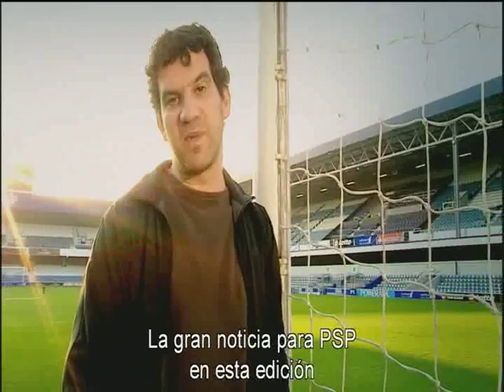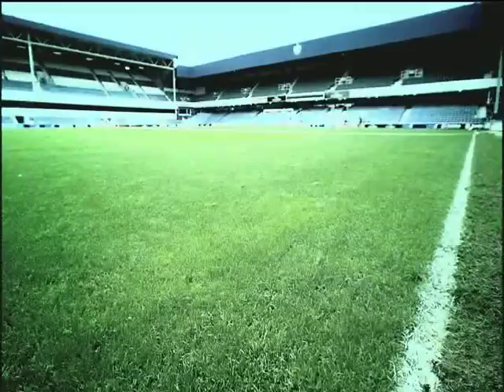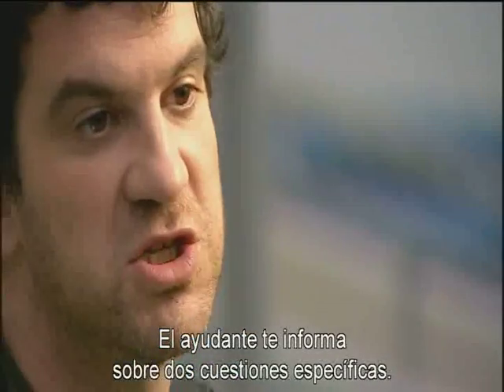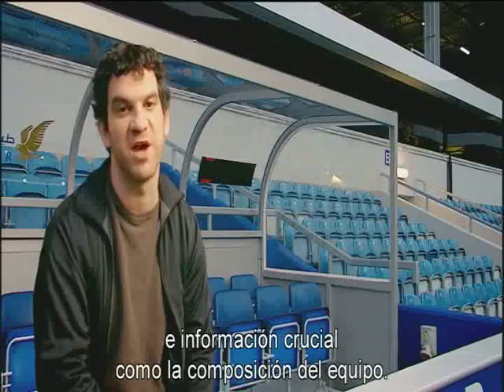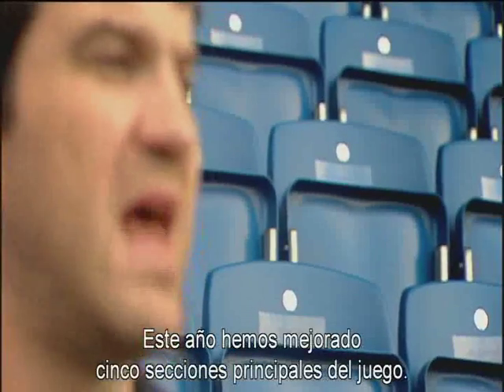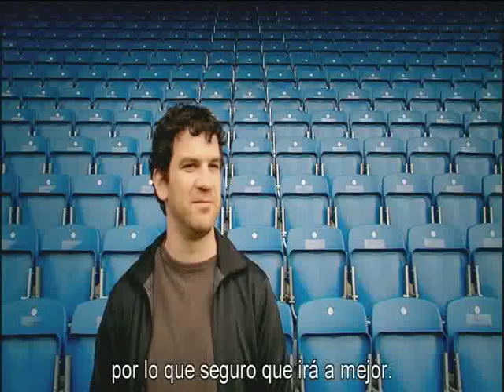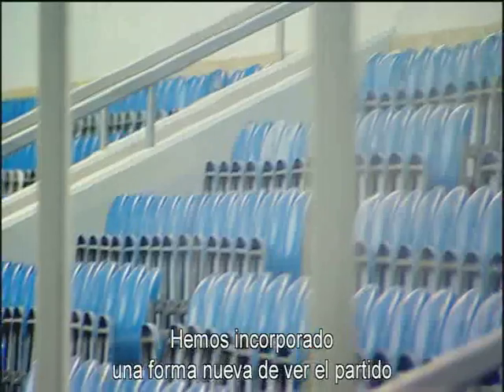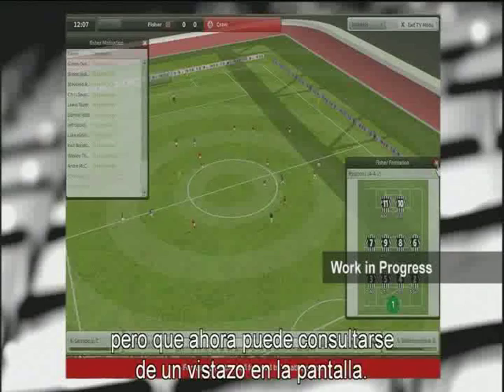FM2009 & FMH2009 - Part 2 (Spanish)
Part 2 of the Football Manager 2009 and FM Handheld announcement including a look at some of the new features.